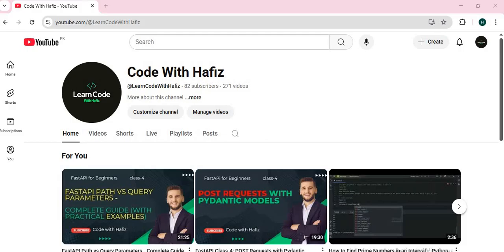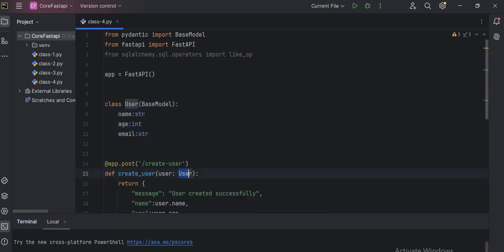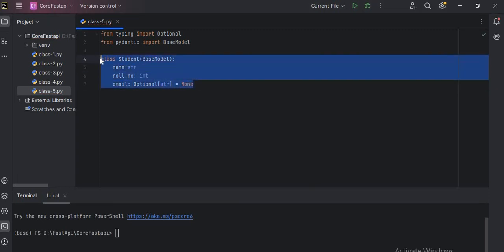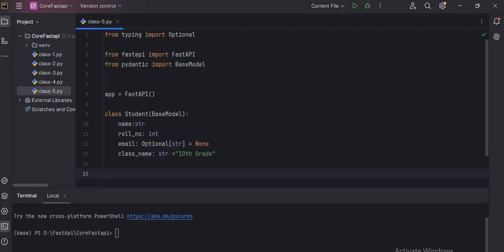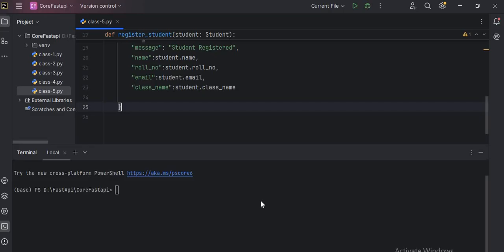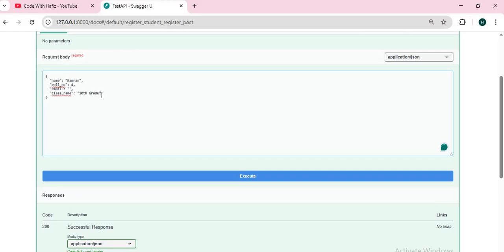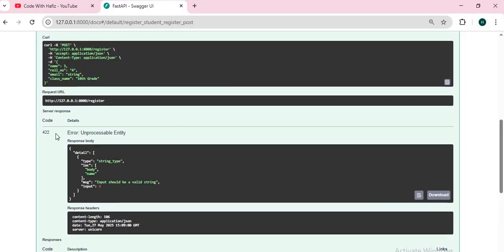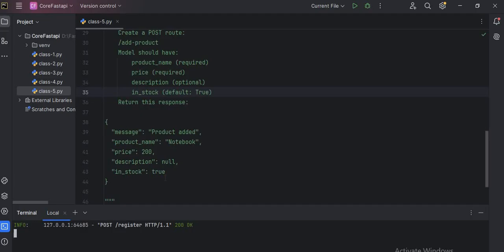Data Validation, Optional Fields & Default Values in FastAPi | Class-5 | Code With Hafiz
FastAPI Deep Dive Part 5: Master data validation with Pydantic! Learn how to handle optional fields and set default values like a pro.

📌 In this lecture you'll learn:
✅ How to make fields optional using Optional[str]
✅ Setting default values in Pydantic models
✅ Proper request validation techniques

✔ Essential skill for professional API development
✔ Saves hours of manual validation work
✔ Interview favorite topic for backend roles